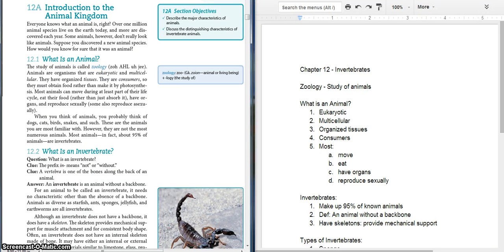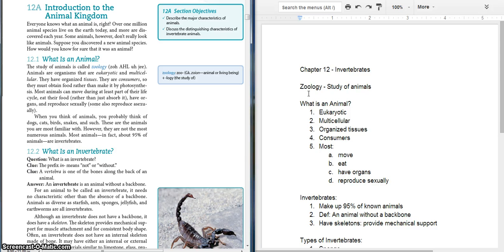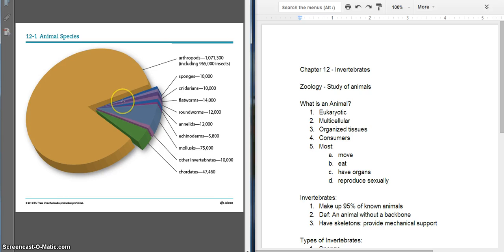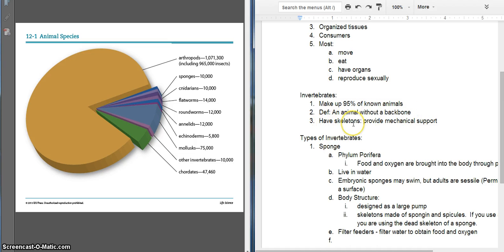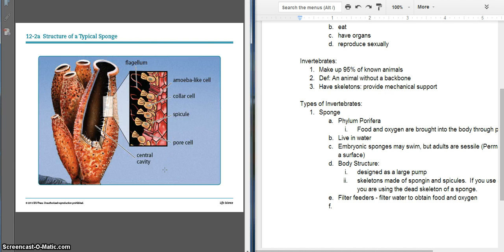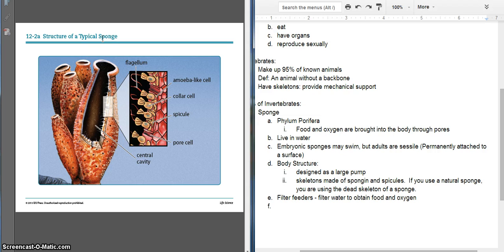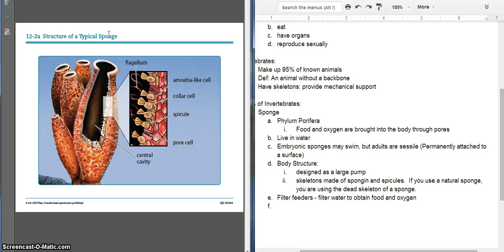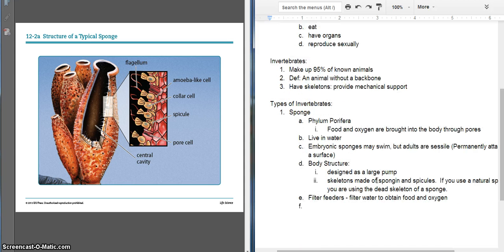Intro to Animals and Sponges